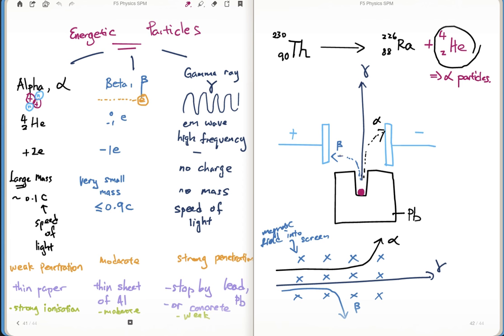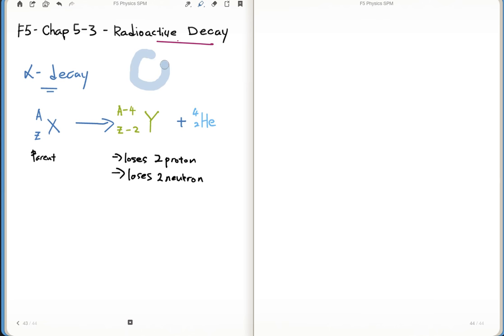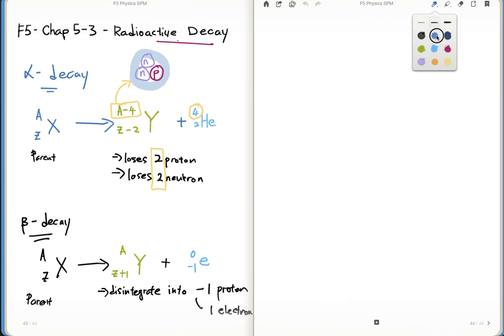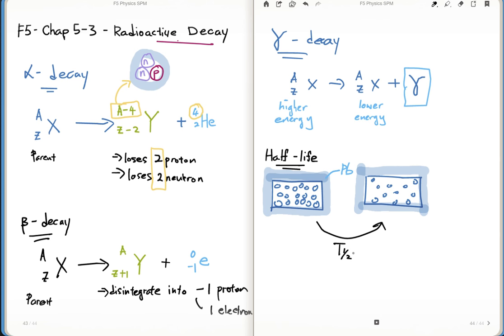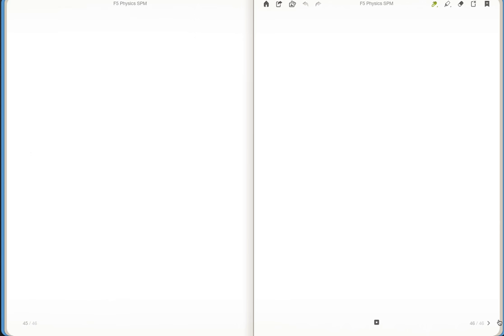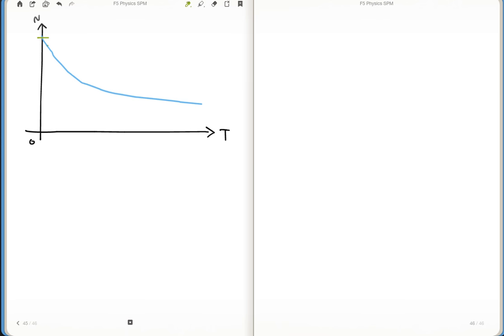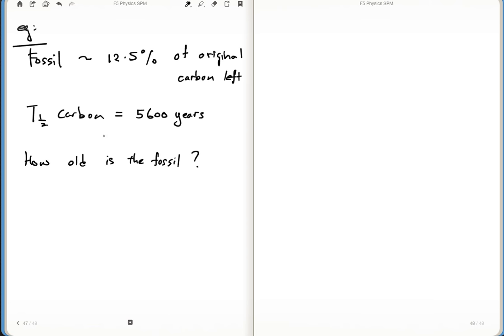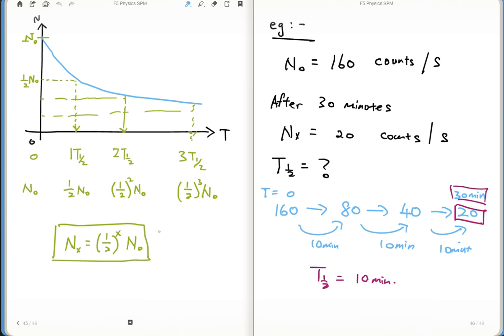SPM F5 Physics Chap 5-3 Radioactive decay- Half-life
This video demonstrate the calculation for radioactive decay required for SPM syllabus. Two examples were used towards the end of the video.